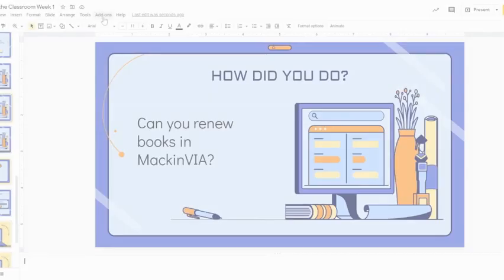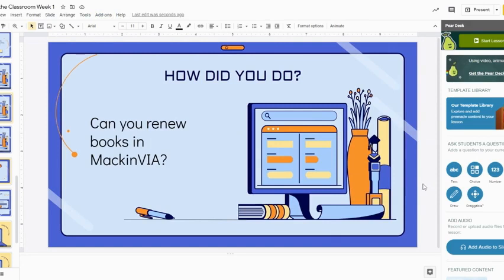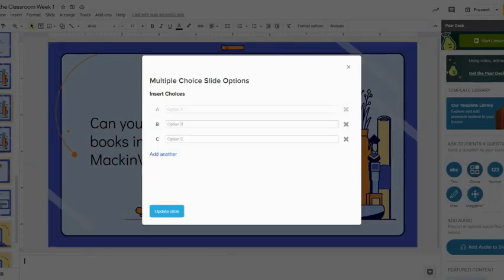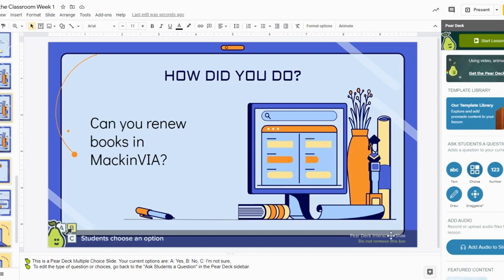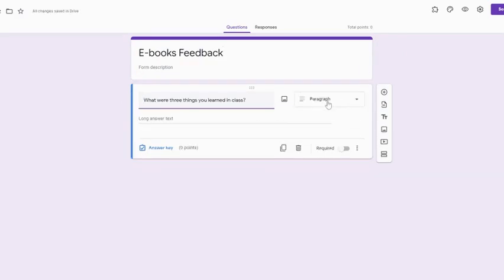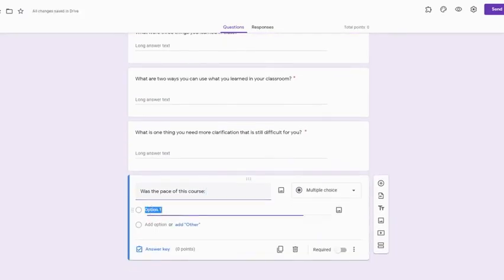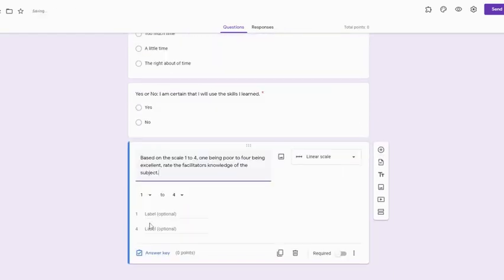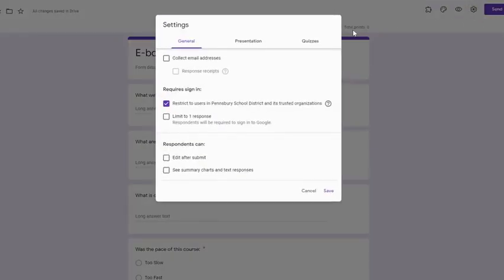Mod 3 Pro vlog